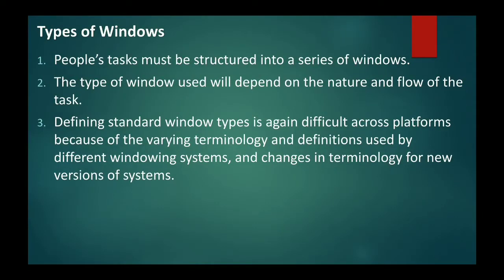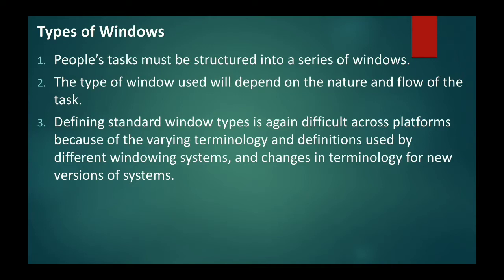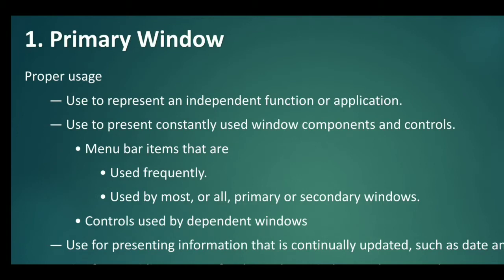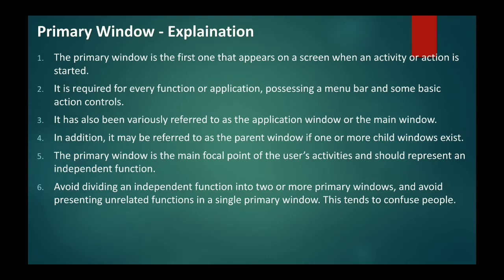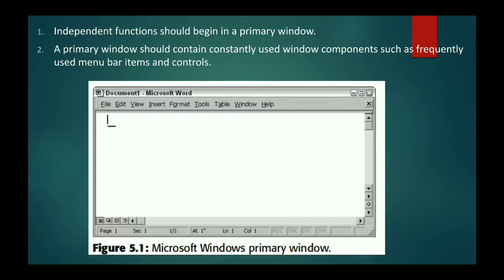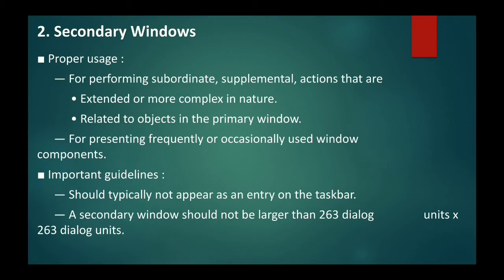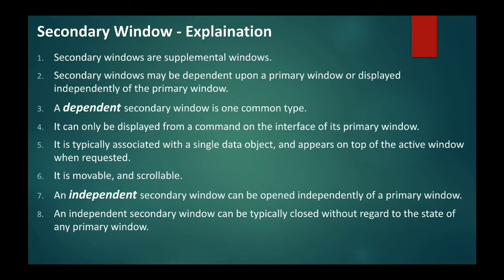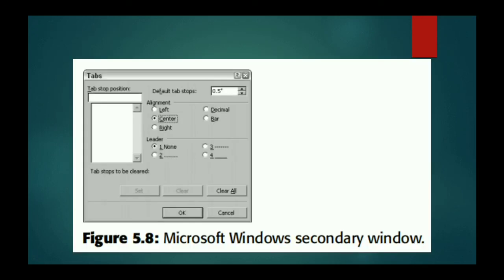Types of Windows | Interaction styles and communication